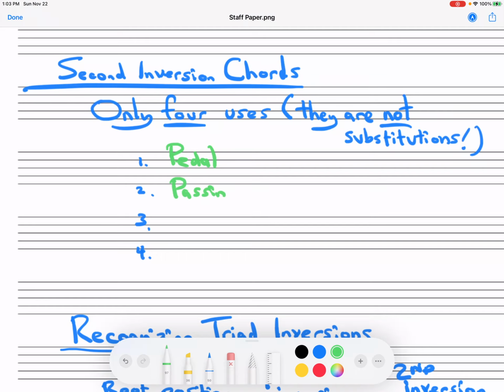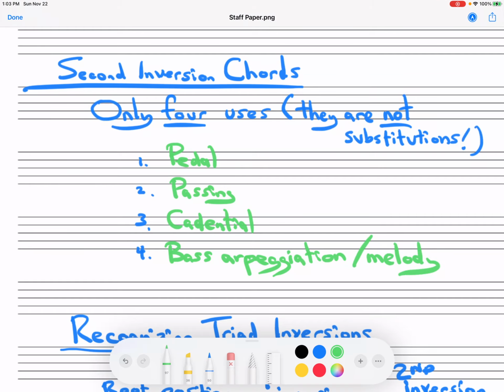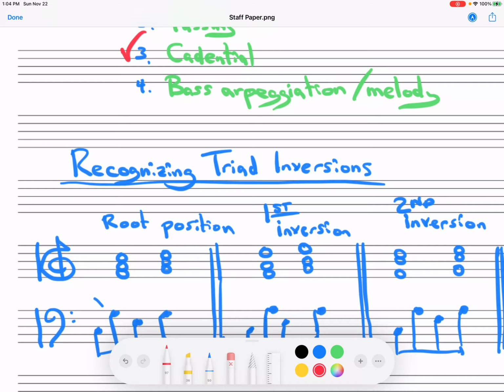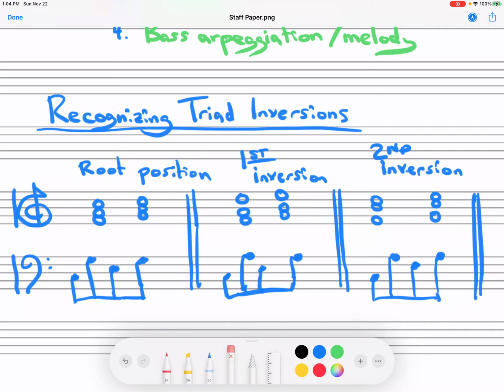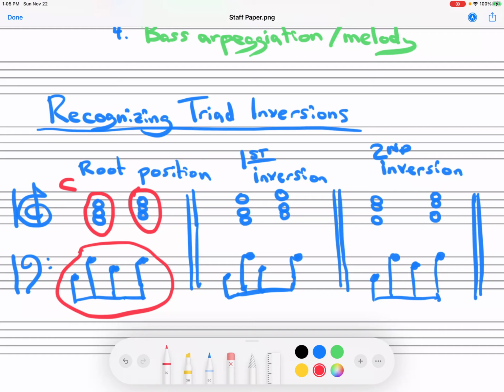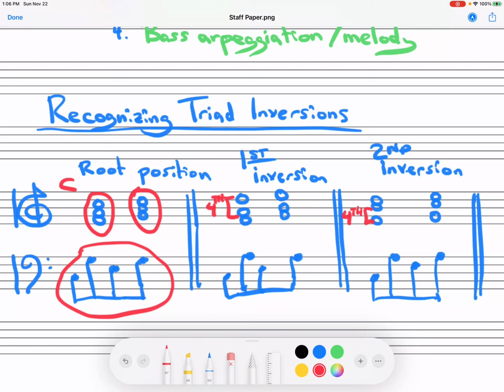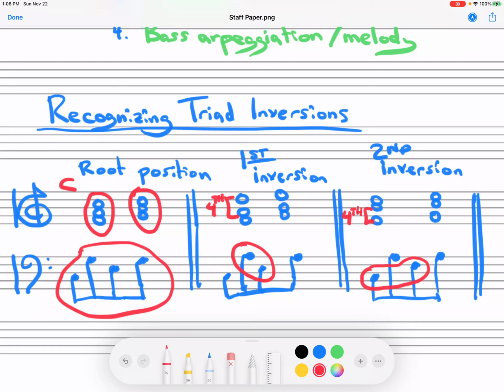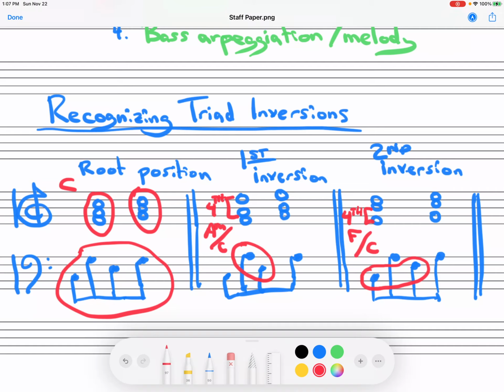Intro to Second Inversion Triads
How to recognize triad inversions in closed position on a single staff using the note types (line or space) and the intervals of thirds and fourths.

The five types of second inversion chords: pedal, passing, cadential, bass arpeggiation, and bass melody.

Second inversion chords are very limited in their uses. They sound unstable. The interval of a fourth above the bass in a second inversion chord creates a dissonance.